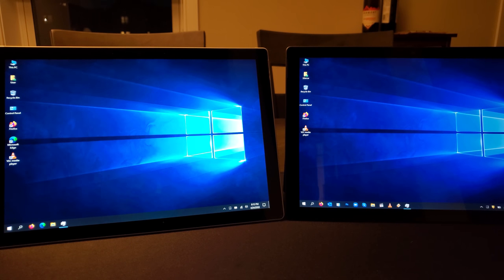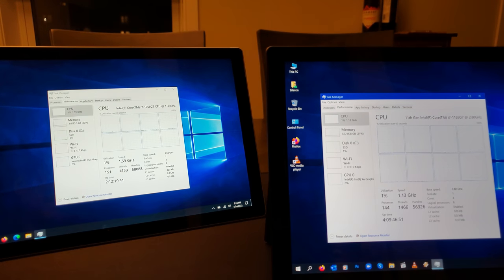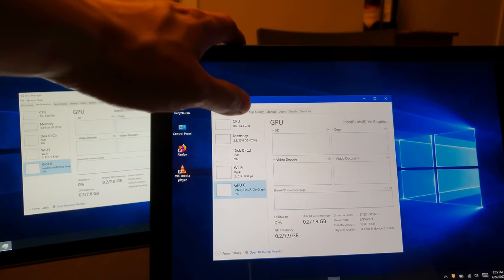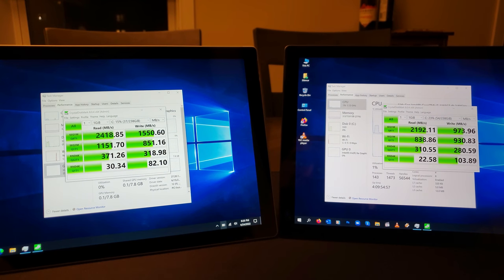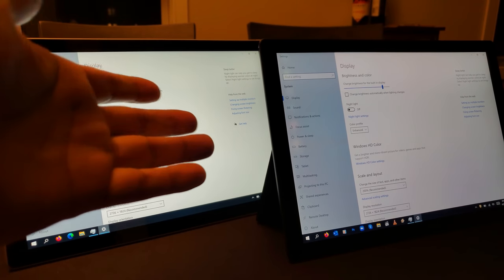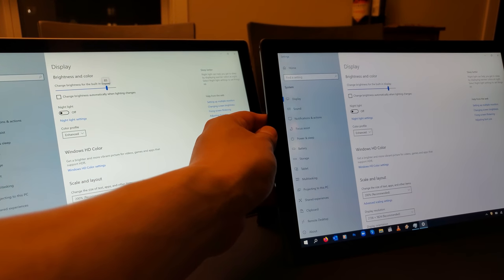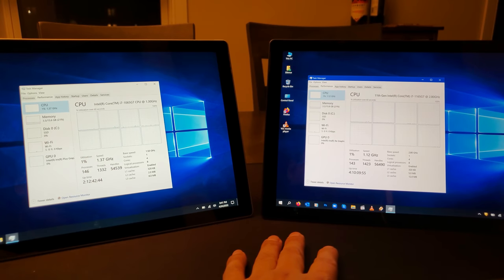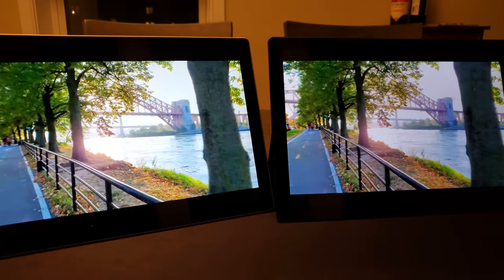The Microsoft Surface Pro 7+ Plus vs Surface Pro 7 Original | Comparison & Review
I finally got my hands on the Surface Pro 7+ tablet device and was able to do a review on it recently. How does it compare to the original Surface Pro 7. One issue some have mentioned with the original Surface Pro 7 is diminished battery life from previous generations and turns out these comments were heard with the release of the Surface Pro 7+.

Check out some differences and similarities as both devices are tested together.

Be sure to click on that LIKE button if you enjoyed and found this video useful. Stay safe everyone!

0:00 Intro
1:36 Looking Into Differences
6:21 Disk Benchmarks
8:44 Battery Life
10:45 Looking Into Similarities
18:58 Video Playback
20:28 Final Thoughts